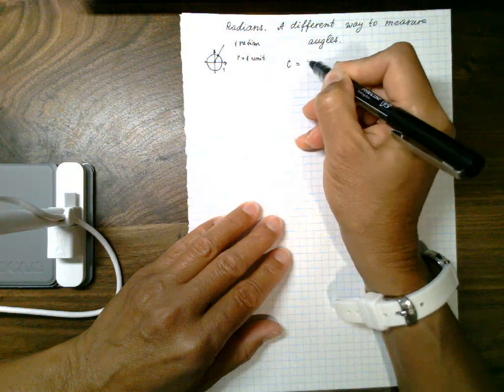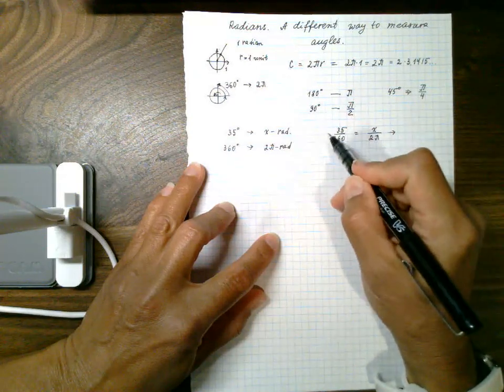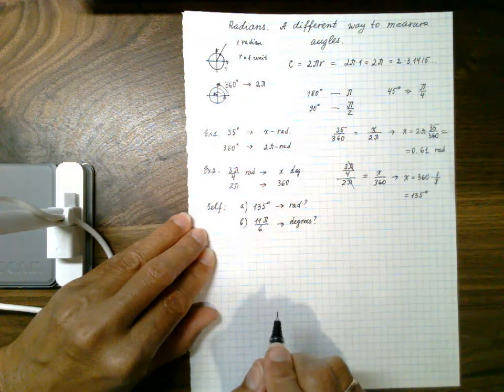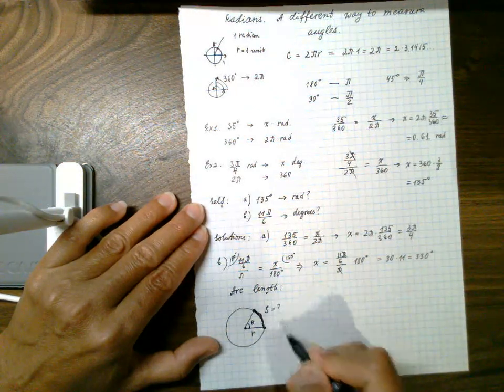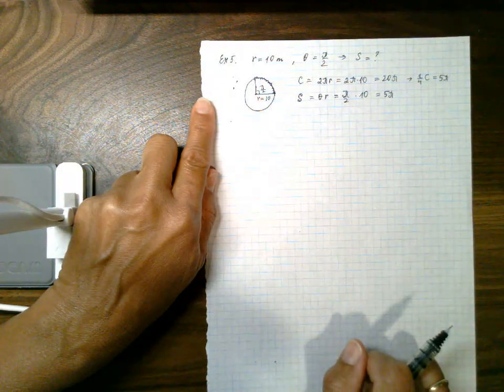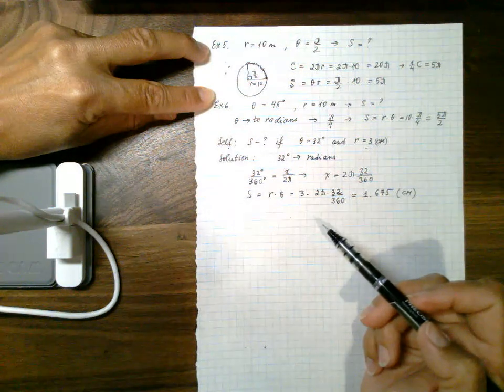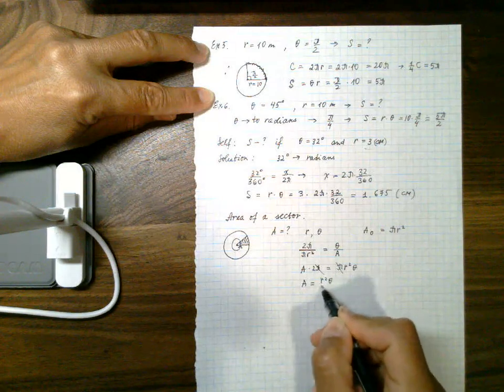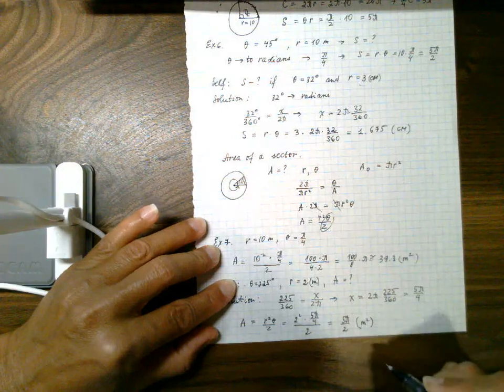section 1.1 part 2